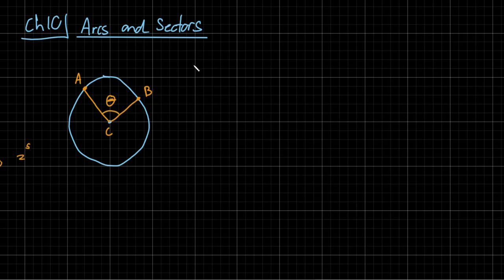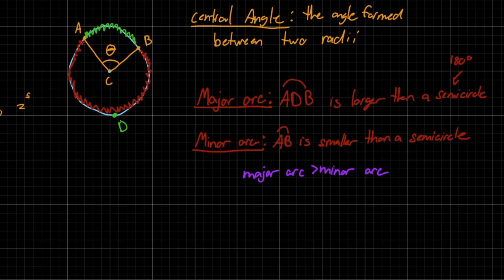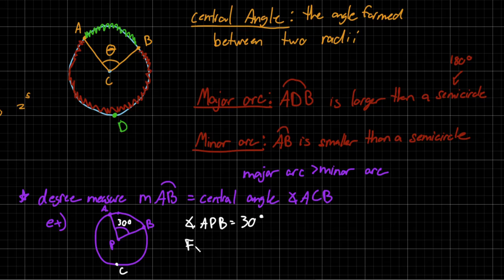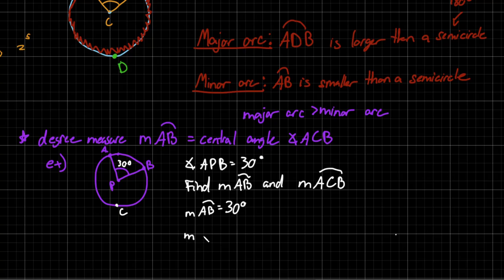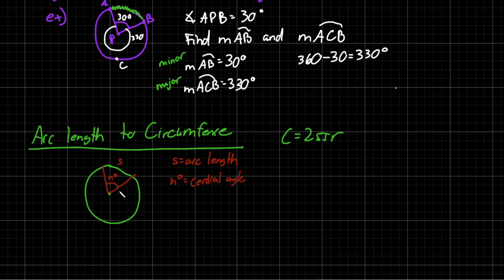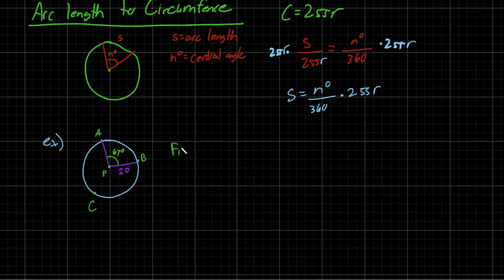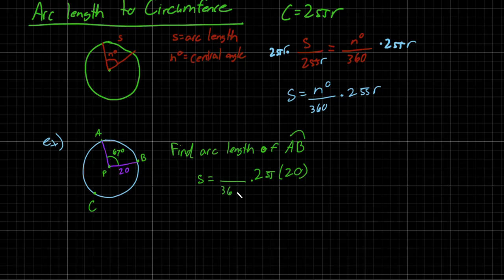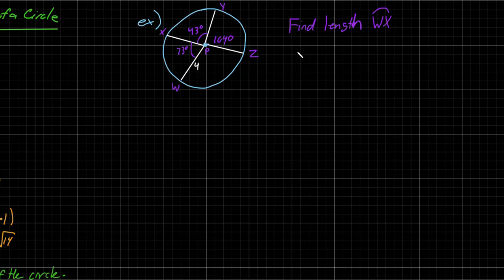3rd Hour Geometry (4/13/26) - Lesson 10.1.1 - Arc and Sectors